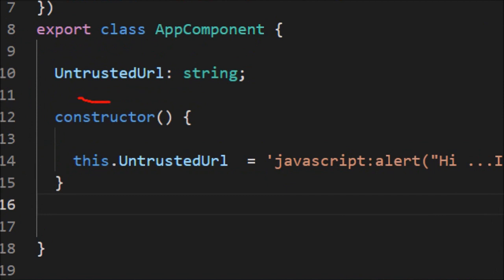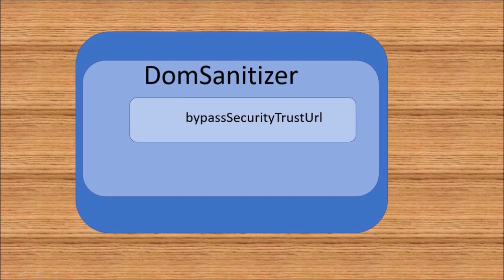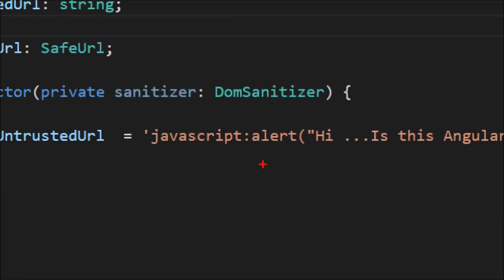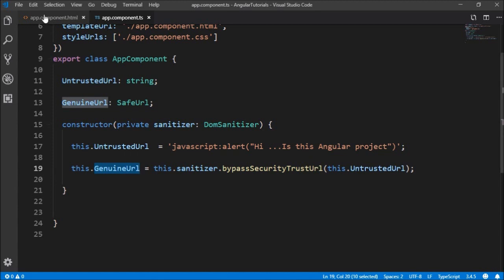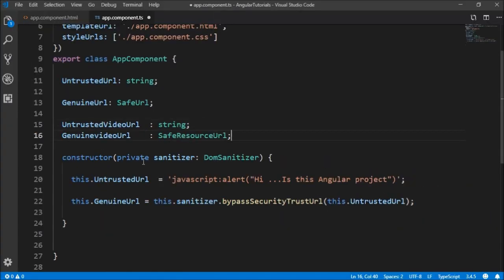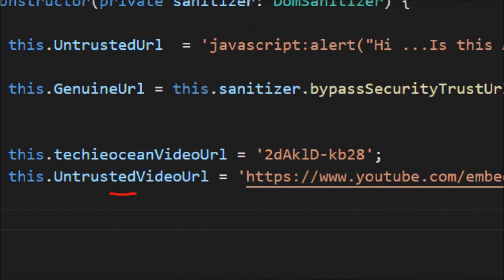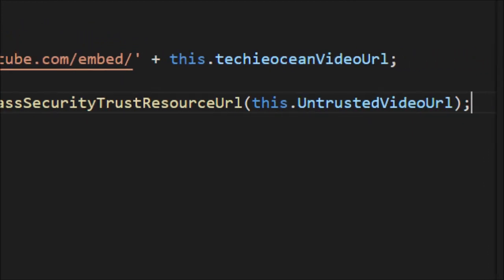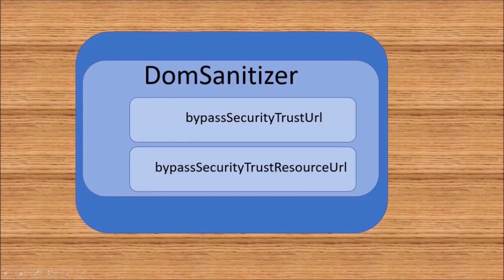ANGULAR 15: HOW TO BYPASS ANGULAR SECURITY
In This tutorial, we will see how to bypass the inbuilt data sanitization provided by Angular.
We will see how to bypass the data sanitization using the domsanitizer class of Angular, which has various methods to bypass the security.
We will see bypasssecuritytrusturl  and bypasssecurityttrustResourceurl  methods of the DomSanitizer class.